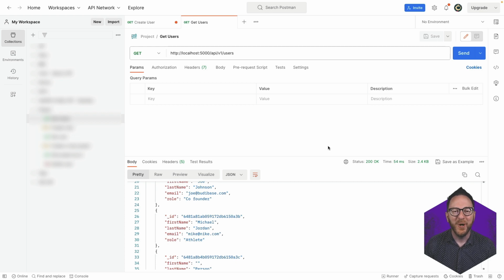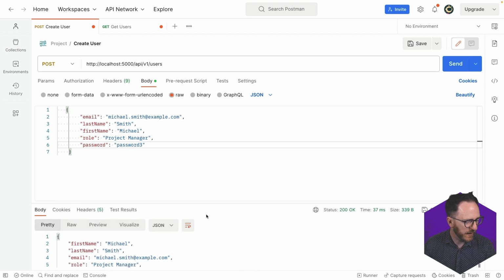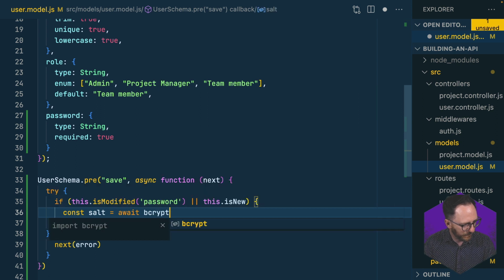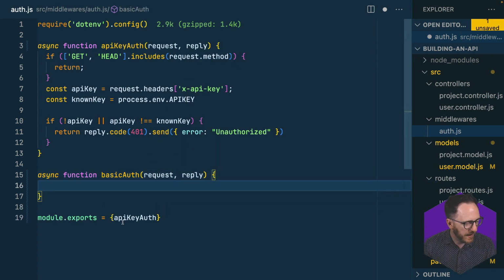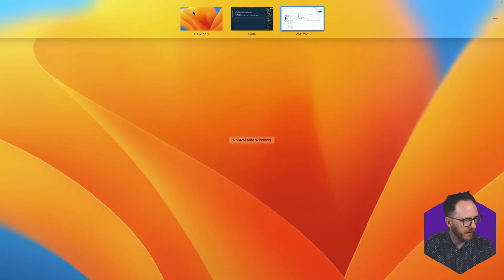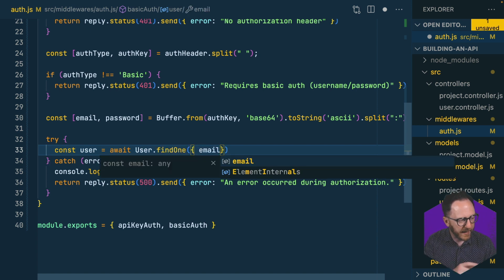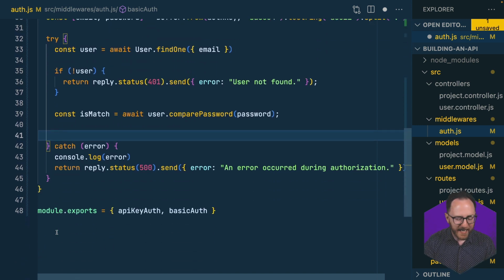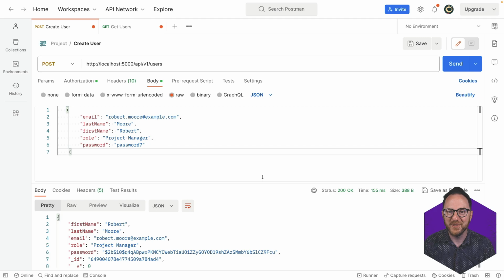Securing API Routes: Basic Authentication Explained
Learn how to protect API roots using basic authentication with username & password! Secure your database and prevent data breaches with Bcrypt. Watch now!

This video demonstrates how to protect API routes using Basic Authentication (basic auth) with a username and password. The process involves encoding the email (used as username) and password through Postman's basic auth authorization tab. The backend API receives the authorization header with a "Basic" prefix and a base64-encoded string. The backend then needs to do the following:

1. Store the password securely in the database.
2. Check if there's an authorization header that begins with "Basic" and has the encoded string.
3. Decode the string, separate the email and password, and check if there's a user with that email in the database.
4. Compare the sent password with the password in the database.
5. If everything is successful, the user can access the protected route; otherwise, return a 401 unauthorized header.

The implementation involves updating the user model to have a password field, then hashing the passwords using a library called Bcrypt. The hashed passwords are then stored in the database alongside a generated salt to further enhance security.

In addition to implementing Basic Auth middleware, the video also highlights the importance of not sending back the password field when requesting users. To fix this, the select attribute in the password field of the model is set to false.

However, using Basic Auth with HTTP can have potential security risks, such as interception by malicious users on the network. To mitigate these risks, HTTPS is recommended, and future videos will explore JSON web tokens (JWTS) as another layer of protection.

00:00 Introduction
00:34 Basic Authentication
02:19 Password Hashing
04:29 Mongoose Hooks
07:42 Protecting Routes
11:38 Middleware Functions
15:36 Compare Password
18:46 Selective Middleware Application